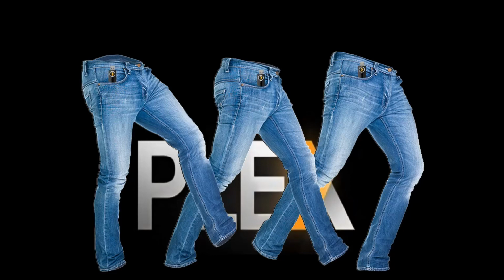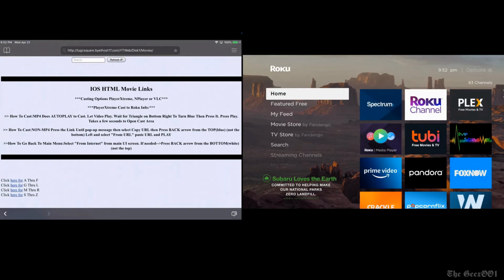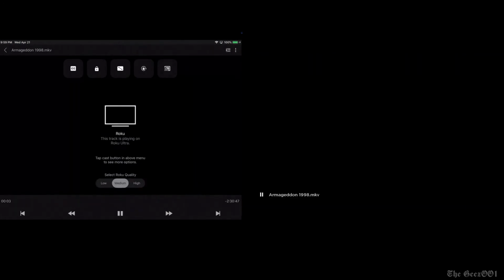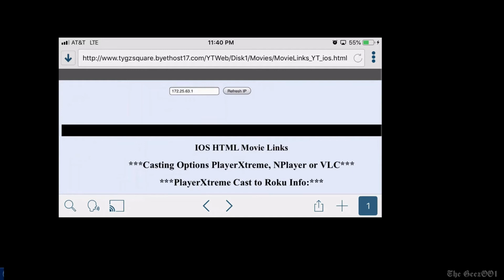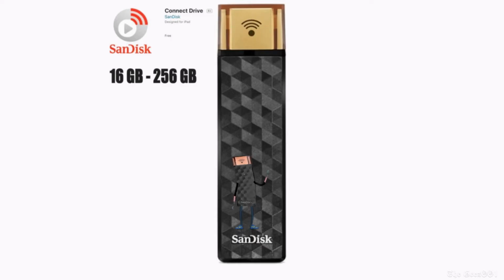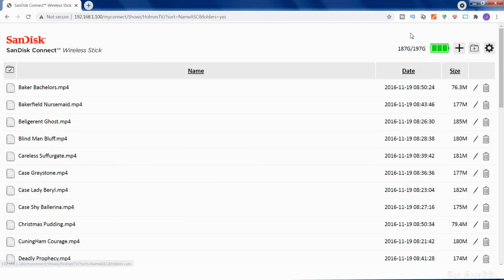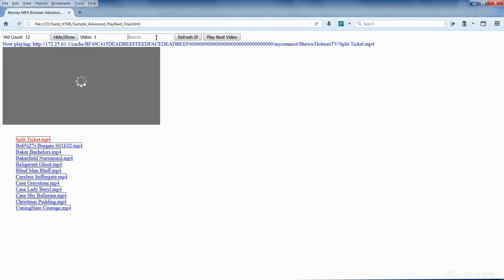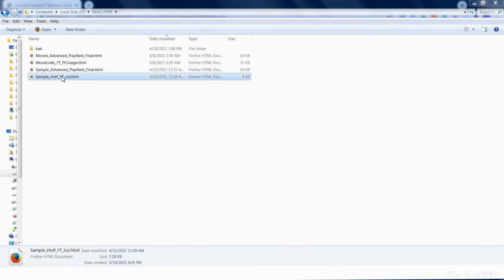EASY Setup Access Flash Drive Videos on Public Website From ANY Wifi. Dynamic URL Using HTML5.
Today I show how I setup a flash drive using HTML5  basically like a Portable Plex Web Server accessible while on a Plane or Anywhere there is a  wifi or  hotspot. Shareable by 4-7 people connected on the same wifi depending on your network with 720p videos or BELOW.  Demo of Private NAT Videos accessible on a PUBLIC website. The HTML5 & Javascript playlist links can be stored directly on the flashdrive vs a public website and its link urls can be saved on you or your kids home screen for easy access. Plex Alternative.

NO Channel Time Out or INTERNET required when casting/watching continuous HTML playlist loop!

I have a demo video on my channel streaming the Sandisk Content onto a IPhone 3G.

Basic Info & Demo:   00:00
Cut & Paste Template Details:  05:00

FYI: The default ip address of a Sandisk Connect when accessing its links via its internal ssid on 2G is 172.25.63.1

Sandisk Wireless Version : Sandisk Connect Wireless Stick Flash Drive - SDWS4

For a Sandisk Connect wireless flash drive you can access its content from the safari browser or from a Firefox pc browser by entering its router assigned IP address (Use Firefox since Chrome no longer stream links it cannot access publicly).  Locate this IP using the sandisk connect ios app in the Settings/About section.  Make sure to get the correct Sandisk Connect IOS App.

**Browser Extension Used to Extract Links - Chrome & Firefox  "COPY SELECTED LINKS"

I assigned each of my Sandisk Connect devices  static ip's so  I can create links while connected to my home wifi and the IPs do not change.

The userid is always OWNER
and the PASSWORD is blank UNLESS you  assign
a password to its internal ssid.

The Connect Wireless Stick has a Li-Ion battery inside to power the wireless for a 4 hour battery life. Sandisk Connect does NOT display its wireless content while plugged into a PC's USB port.

For long term continuous home/travel usage/access keep it plugged into a USB charger outlet or power bank. Google "Wall Charger USB Plug". This device has a "fat" body so you may need an extract port for other devices due to spacing issue.

To Fix disk error issue use
1)Dos CMD as Administrator
2)Navigate to drive of the Sandisk
3)Run chkdsk /f /r
4)If this fails to fix the issue
  4a)Click on the Sandisk Drive from Windows Explorer
  4b)Select Properties then TOOLS Then CHECK NOW
  4c)After it runs if issue not resolved RERUN chkdsk /f /r
*These two together have fixed this issue for me
**Always eject your flash drive using windows EJECT vs just pulling it out after updates

Sandisk Setup - User Manual:

Excel formula for Href
Col B:
SUBSTITUTE(TRIM(RIGHT(SUBSTITUTE(TRIM(MID(SUBSTITUTE(SUBSTITUTE(SUBSTITUTE(MID(A1,SEARCH("myconnect",A1,1)+5,LEN(A1)),"%20","_"),"%28","("),"%29",")"),6,100)), "/", REPT("/", 99)), 99)),"/","")

**Youtube Description Box DOES NOT allow the Brackets for enclosing HTML TAGS so I put the words LESSTHAN and GREATTHAN instead.